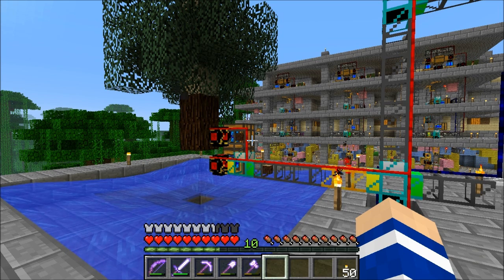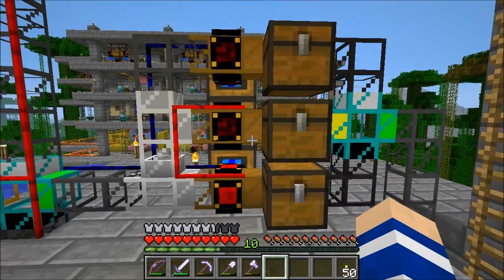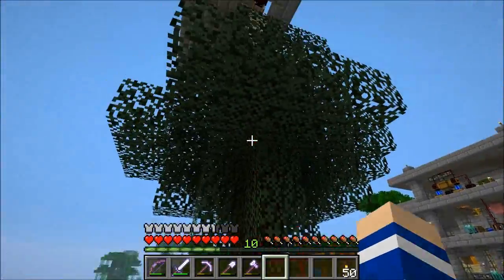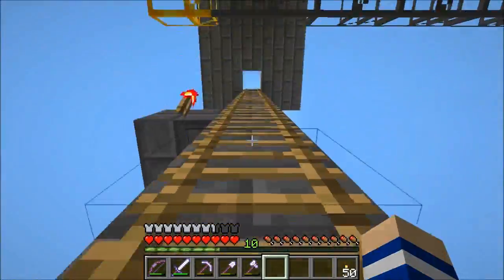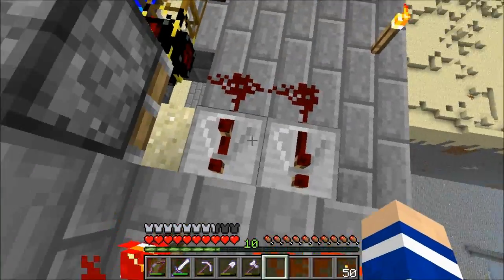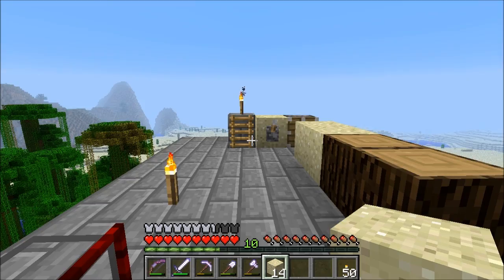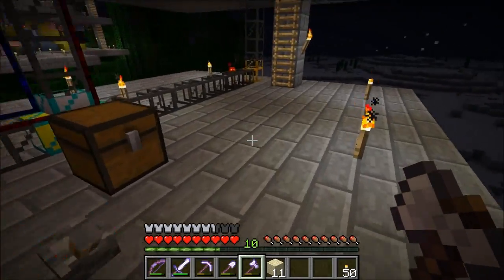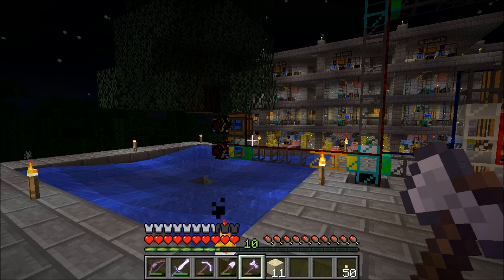Automatic Spruce tree harvesting with BuildCrafts striped pipe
NOTE: Striped pipe has been removed in version 3.2 of BuildCraft.

Just like with my previous harvester I'm here harvesting a tree with the help of BuildCraft components. It's using the same Striped pipe for block breaking and placing, but apart from that it's a completely new design. Please take a look and provide some feedback.

In this demonstration I'm using Spruce saplings, but he machine will work just as well for Birch. Jungle trees doesn't have enough leaves to maintain a health supply of saplings when the machine is running.

I'm mixing up the word wire with pipe a lot, but I think I managed to get the wire colors right when explaining the logic. I hope you can see past my mistakes and enjoy this tribute to BuildCraft and Logic Gates.

Important!
Do not create a blueprint of this construction. Your game will crash and trying to open the world again will fail.